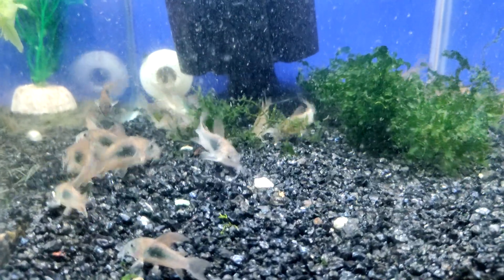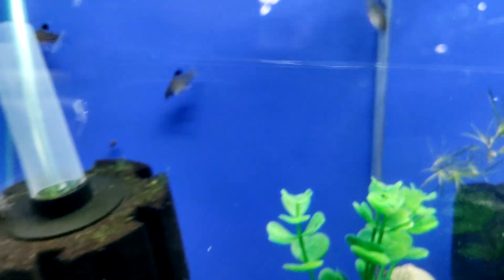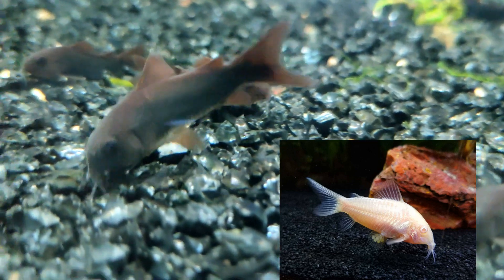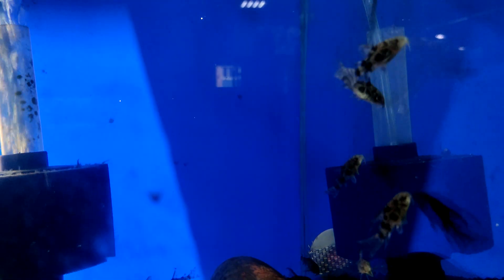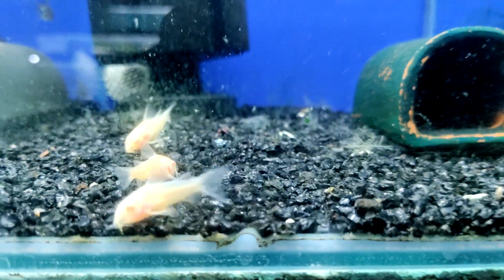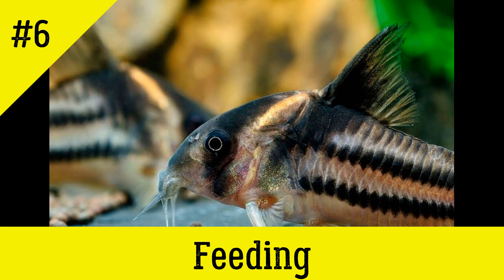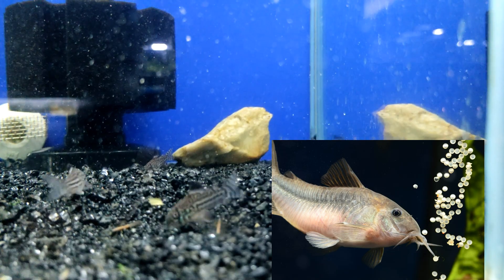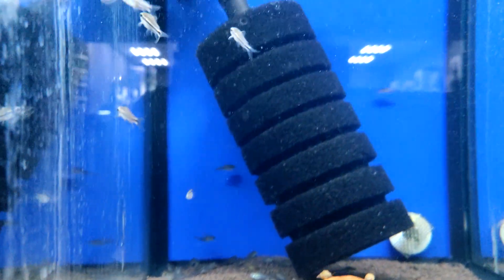CORY CATFISH - care guide - the best catfish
Welcome to the exciting world of aquaristics! In this video we will familiarize ourselves with the amazing aquarium inhabitants - fish corydoras. We will learn how to provide them with the right care, ideal conditions, as well as understand the compatibility with other species of fish. We will also talk about their reproduction and tell about the interesting features of their behavior. Dive into the world of corydoras and learn everything you need to create a favorable living environment for these amazing creatures.